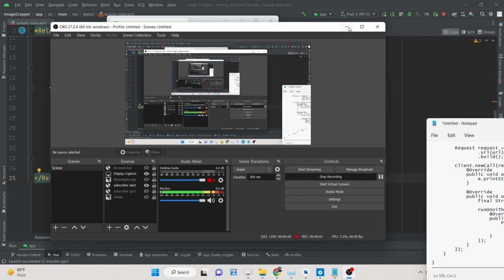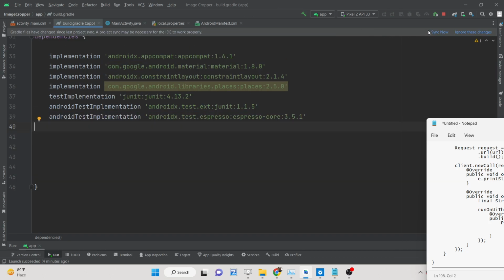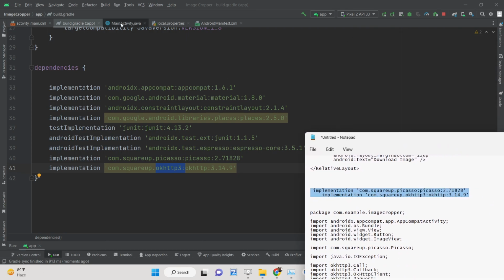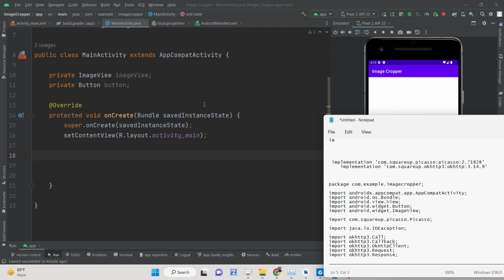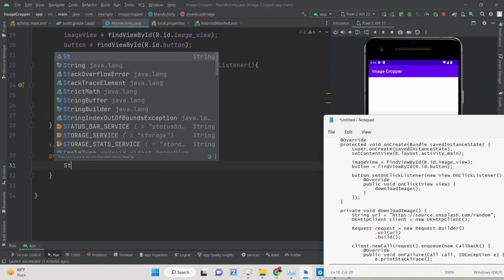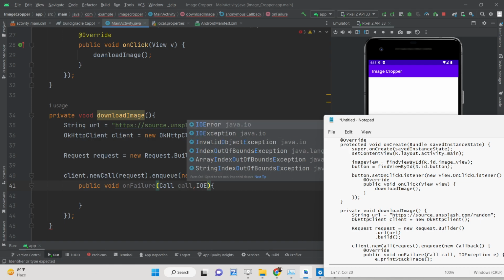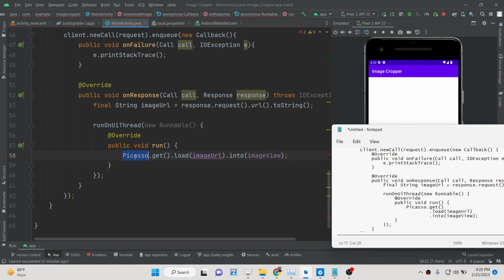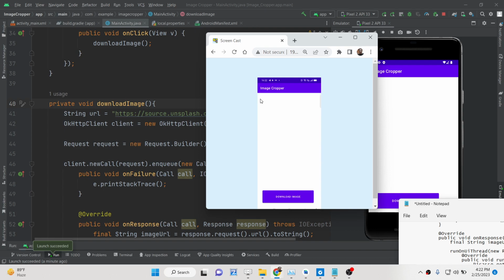Android Java Project to Download Random Image From Unsplash Using OkHttp & Picasso Library